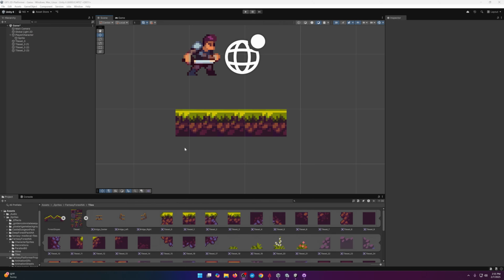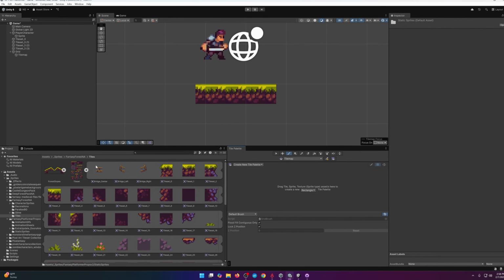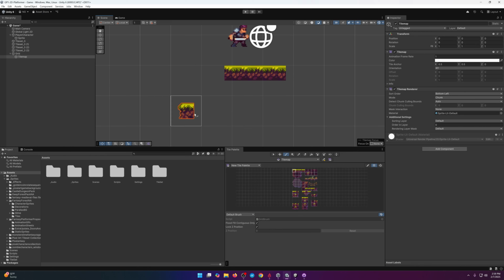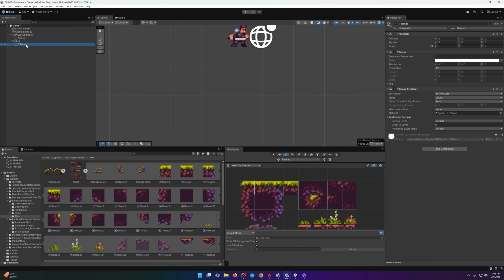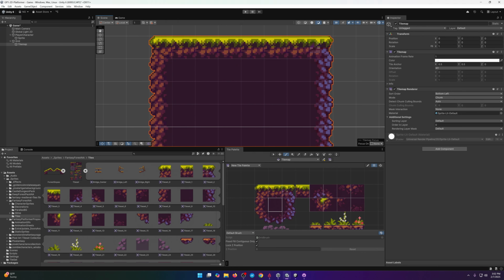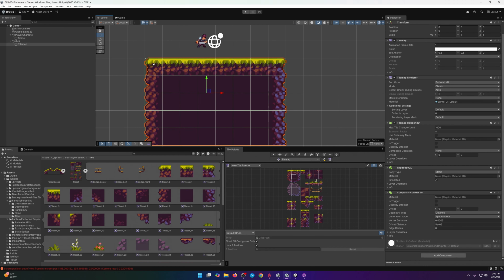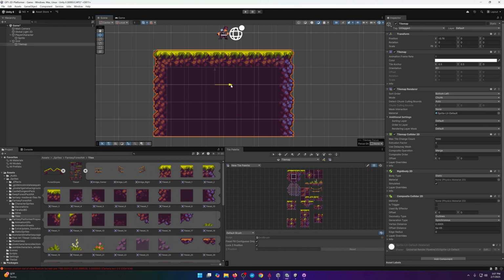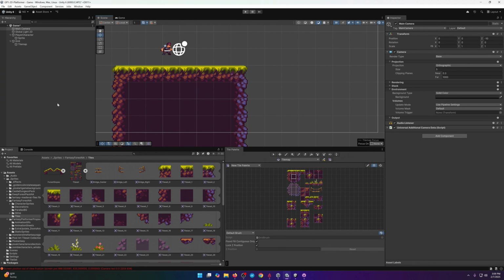2D Platformer in Unity - 03 - Tilemap Editor